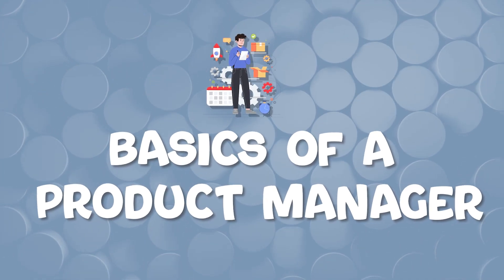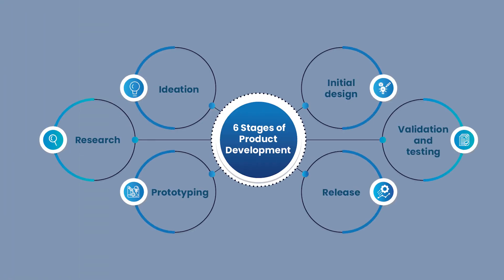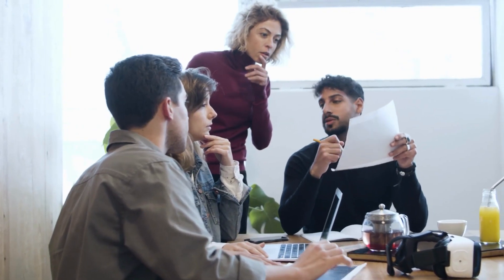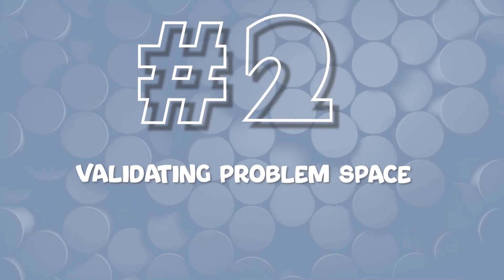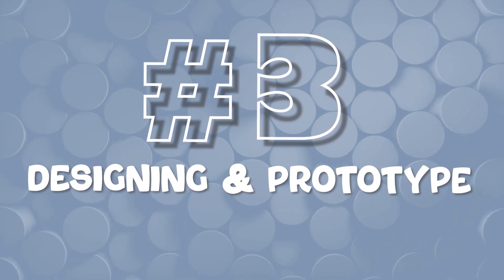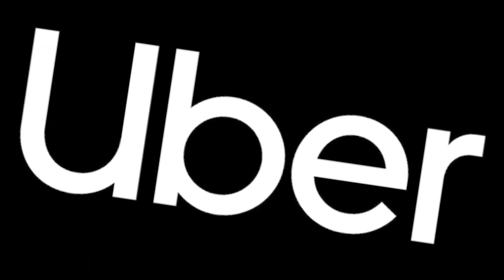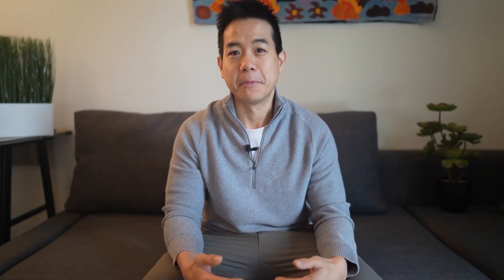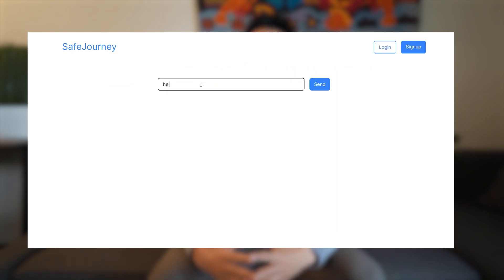If You Want to Become a Product Manager in 2023, WATCH THIS (Step-by-Step)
Aspiring Product Managers who want to break into the role often face challenges when they are trying to land their first job, especially when previous experience is required.

In this video, I'm sharing my experience on how I became a Product Manager with NO previous product background and share a step-by-step breakdown of the Product Development Process, that can help you create your own side-project to build practical experience.